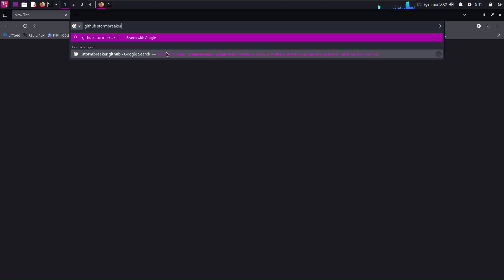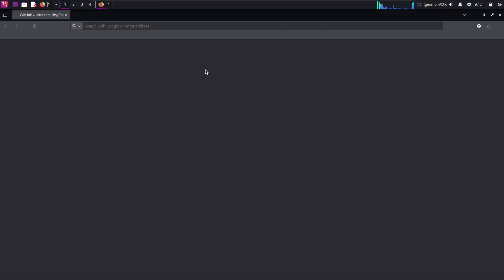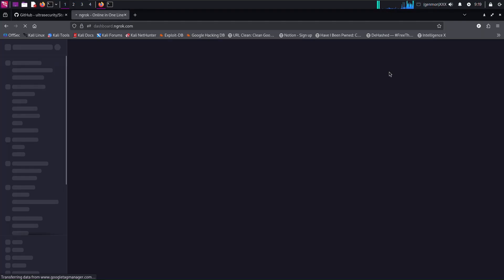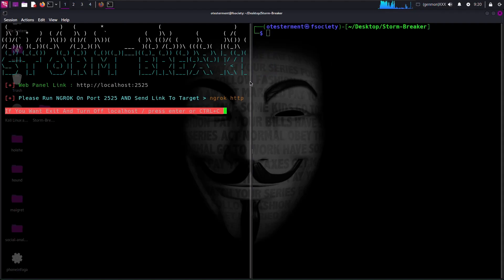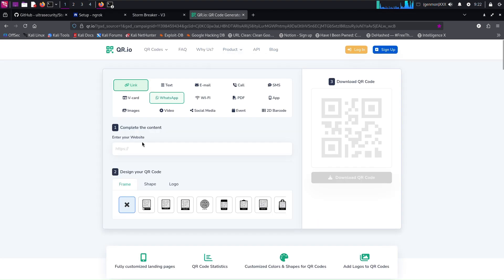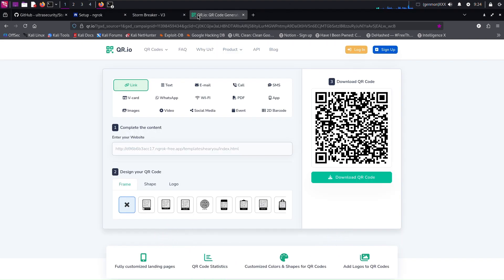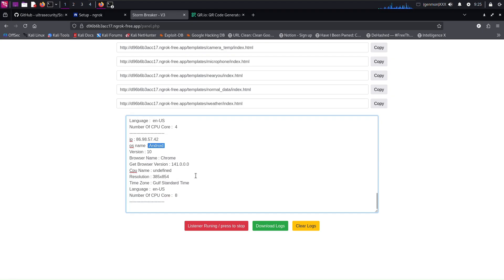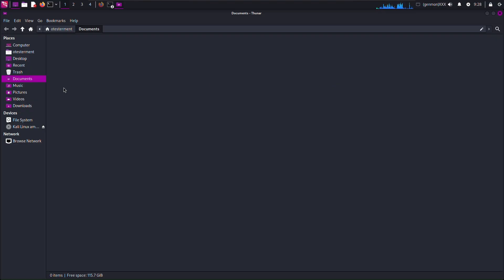Getting Location With Storm-Breaker in Kali Linux | Full Setup Guide for OSINT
Learn step-by-step how to install and set up Storm-Breaker in Kali Linux for advanced OSINT investigations. This tutorial covers everything from downloading dependencies to running Storm-Breaker successfully. Perfect for cybersecurity enthusiasts, penetration testers, and OSINT investigators.